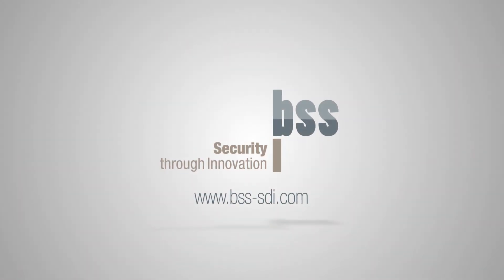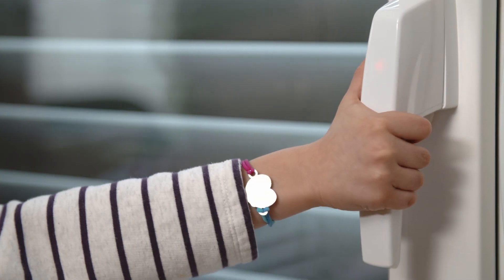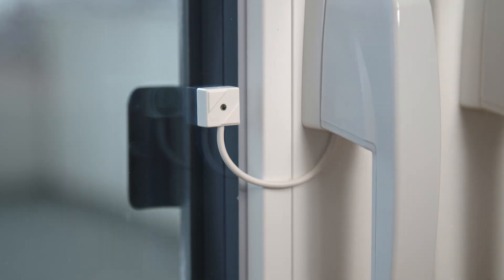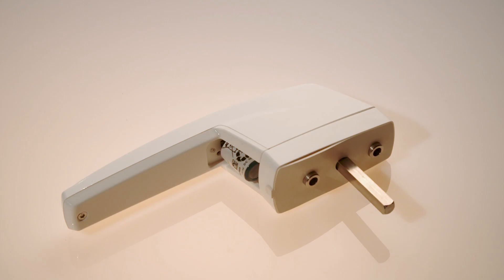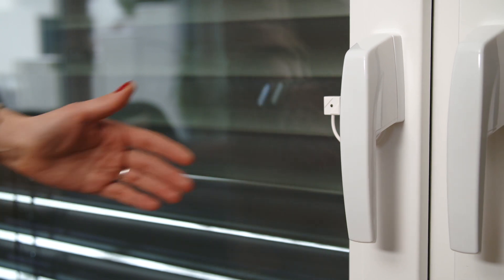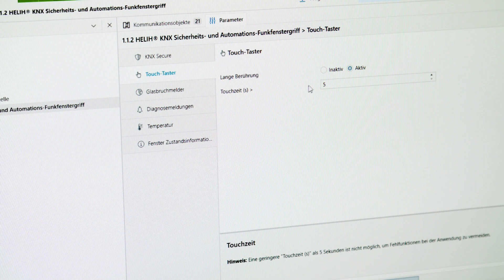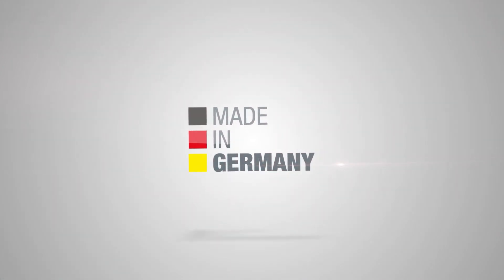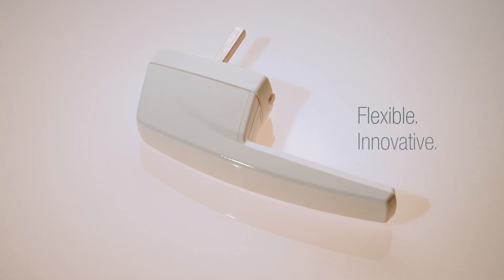KNX security and automation radio window handle HELIH® - BSS GmbH - English.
The "Highly Efficient Lowpower Intelligent Handle" (HELIH® for short term) is a handle for windows and French doors. The HELIH® is designed for integration into KNX installations. The integration into KNX is done via the connection to the ISE KNX RF Multi Media Coupler.

Due to the integration of numerous sensors, many communication objects are provided, which allow a fully comprehensive window and handle status monitoring. In addition, an electromechanical handle lock with bolt feedback is implemented. Via the optional connection of a glass break detector, window glass monitoring is possible. No additional battery is required for this, the evaluation is carried out via the HELIH®. Furthermore, various switching functions allow the implementation of many scenarios in the areas of security, energy, comfort and damage prevention. An RGB LED and a capacitive touch field allow a modern and intuitive use.

The HELIH® can be attached to most standard windows. The distance of mounting holes is standardized 43mm (DIN 18267). It is suitable for both side hung and tilt and turn windows. The very small flat magnet for window condition monitoring can be glued or screwed into the window profile in most cases. Alternatively, a magnet switch housing is available for surface mounting of the magnet.